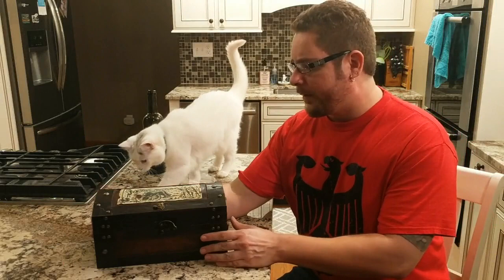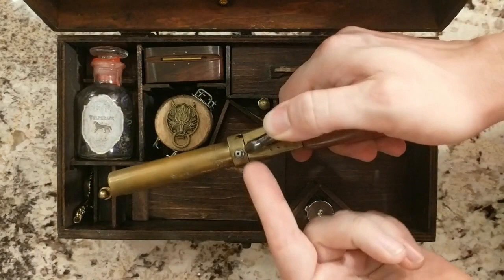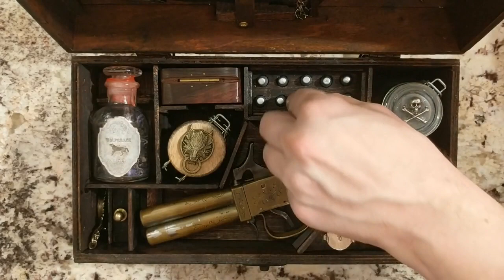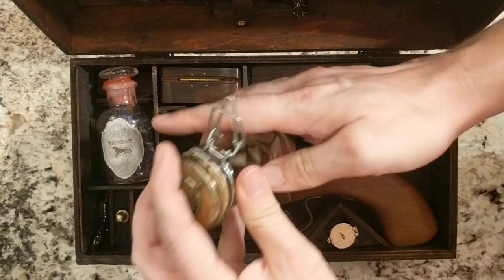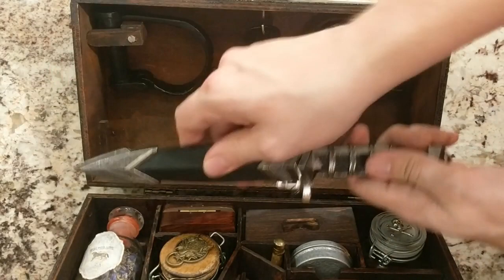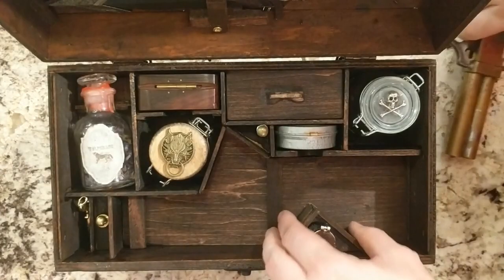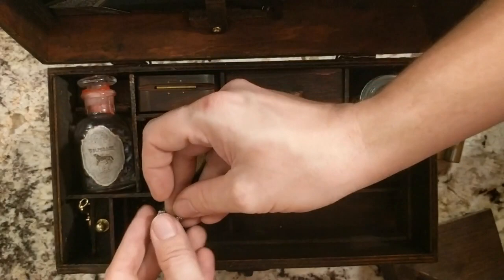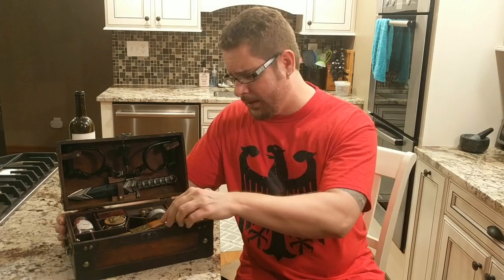Werewolf hunting kit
Custom built Werewolf hunting kit.

This and other weird stuff sometimes available